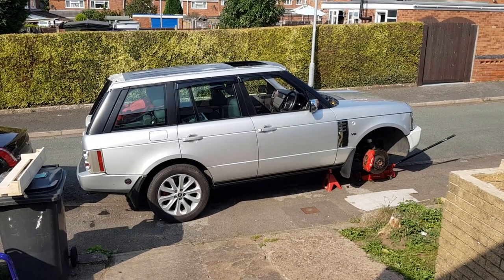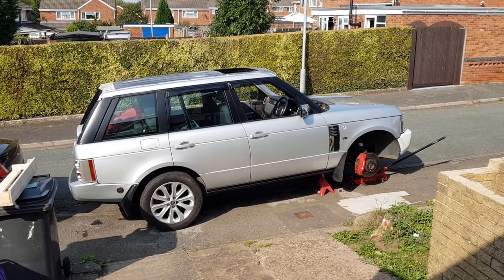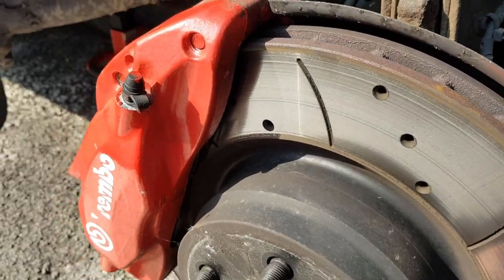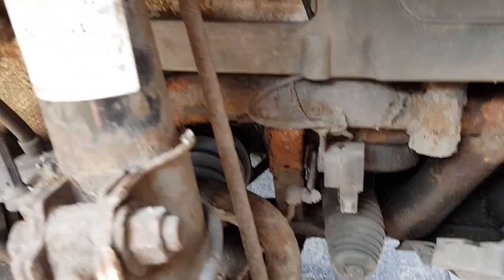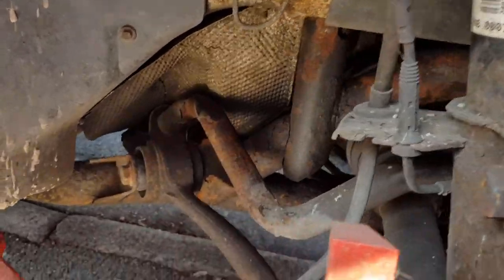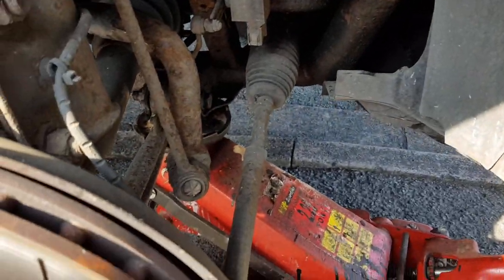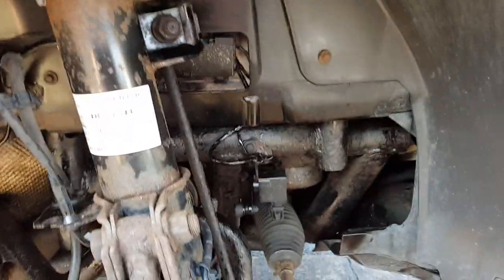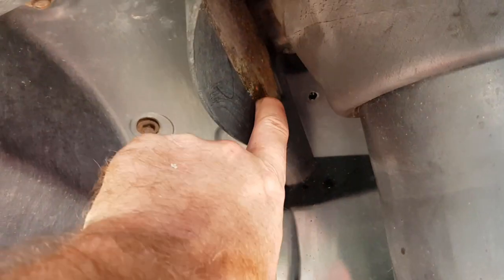Salvage Cars | Salvage Car Rebuild Range Rover L322 | Its Too Hot To Work Today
Update on the salvage car rebuild. It was my intention to look at the source for an air leak on the offside front air suspension. But, the sun was beating down, not expected today as it was supposed to be raining. At 33 degrees centigrade it was just too hot to work properly, so I gave up.